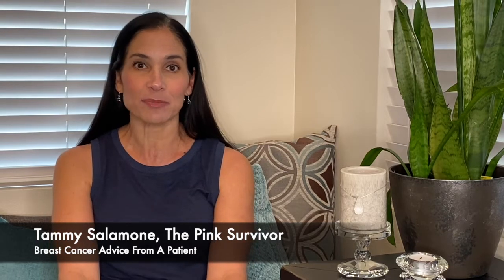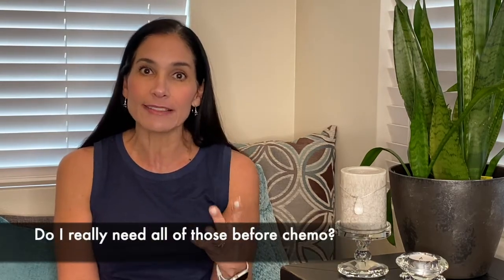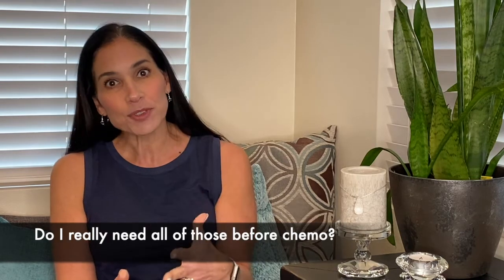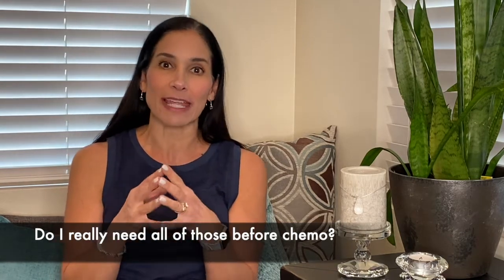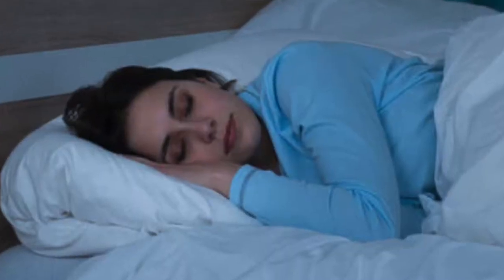Why Do I Need Steroids & Anti Nausea Meds Before Chemo? | Tammy Salamone | The Pink Survivor #11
Hi There! I'm Tammy Salamone and this is number 11 in my new set of videos called, Breast Cancer Advice From A Patient. Steroids are annoying but play an important part in keeping us from getting ill during chemo. All the medications given to us play a role and here I briefly discuss what they do.

I learned a lot going through my treatments and surgeries and it's information that I feel needs to be shared and will be helpful.

I was diagnosed in early 2017 and had a double mastectomy in May that same year followed by 12 weeks of chemo (taxol) and a year of Herceptin. It was one of the worst times of my life. I never thought I would come out of the depression I was experiencing and certainly didn't think I would be helping others afterwards. Thank you for being here and I love hearing your comments and experiences below.

My Best Always,
Tammy